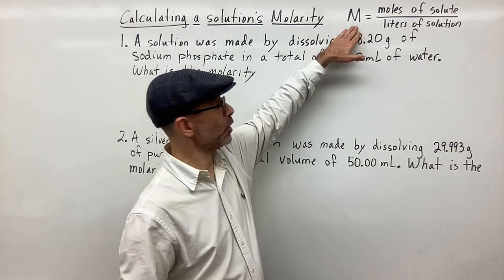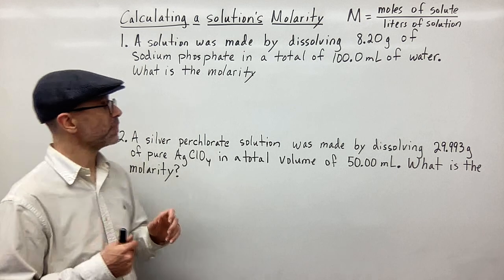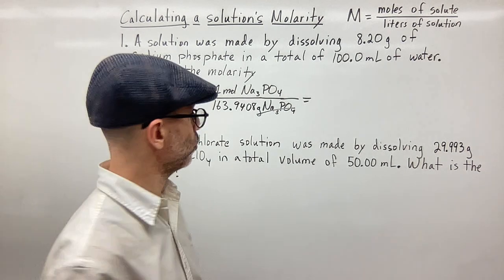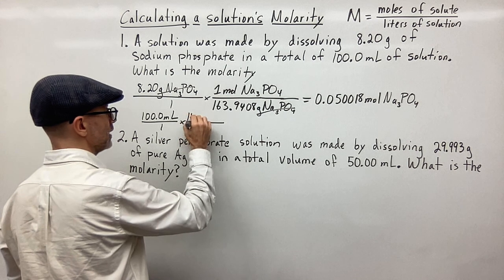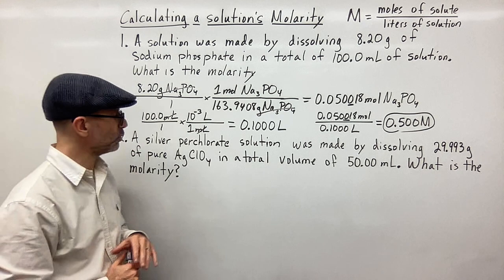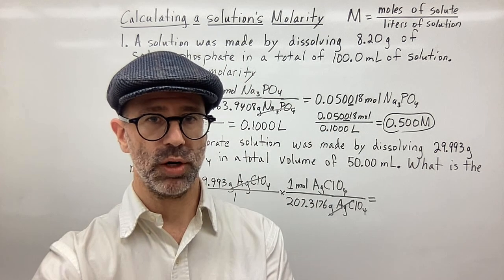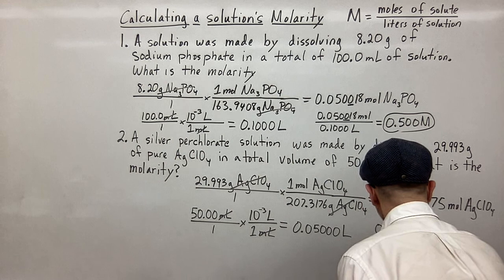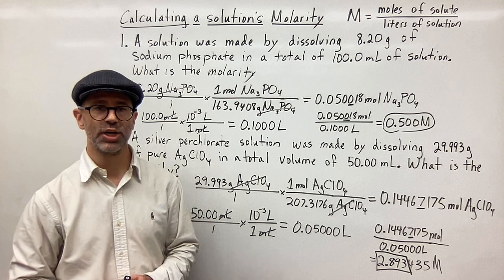Calculating a Solution's Molarity: Practice Problems